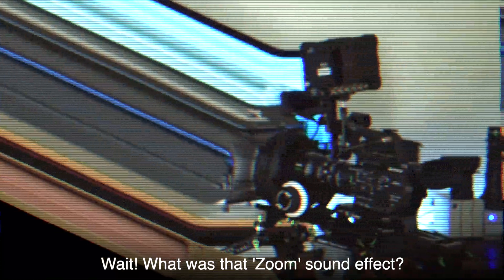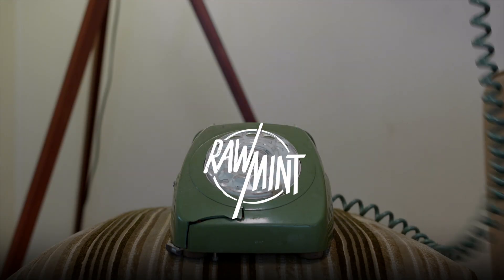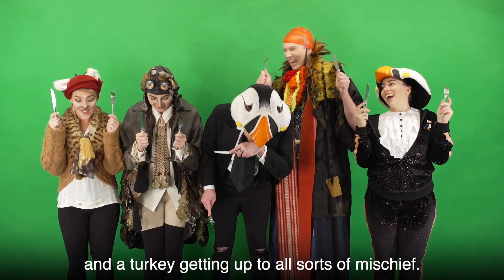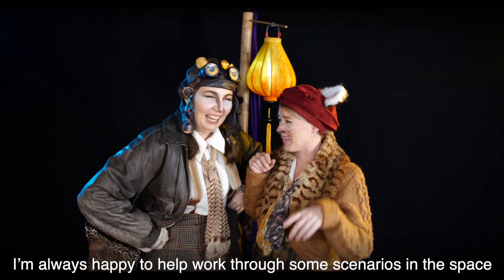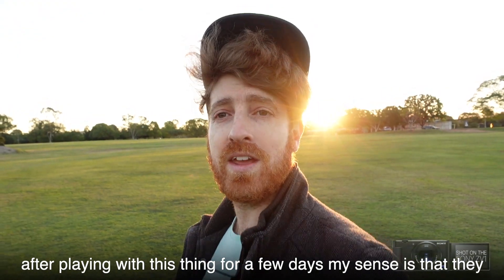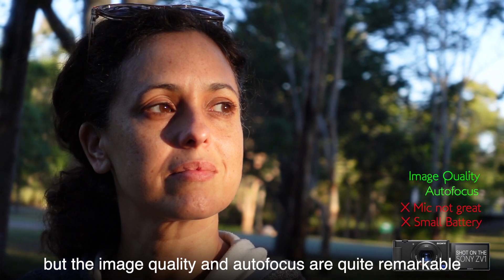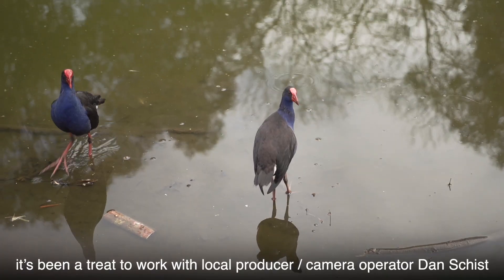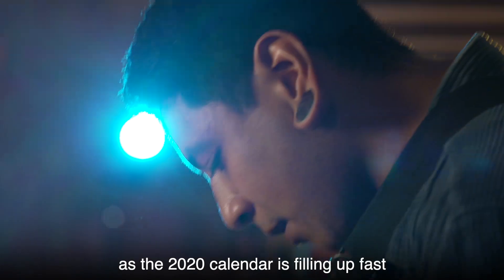Raw Mint Update 3